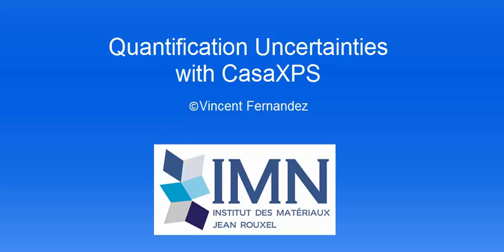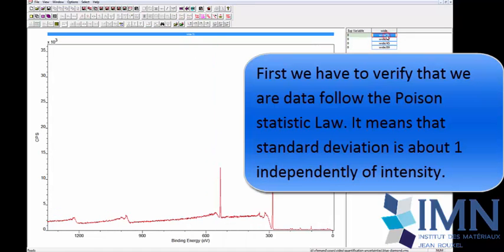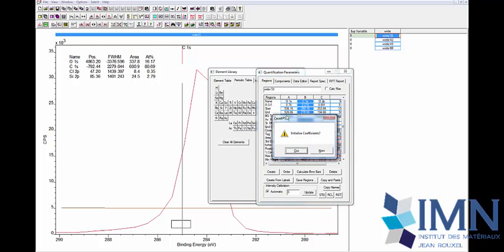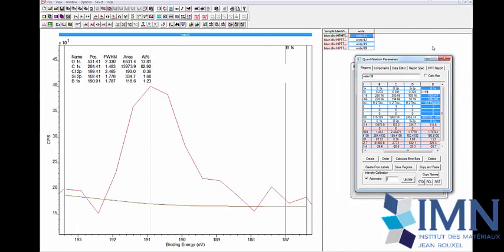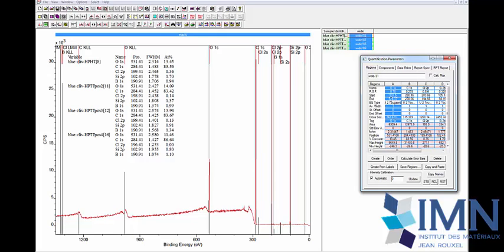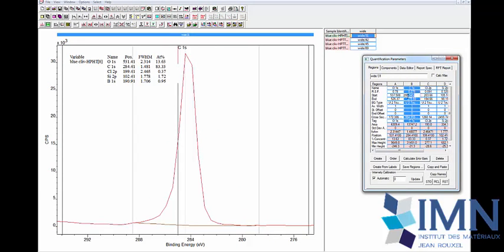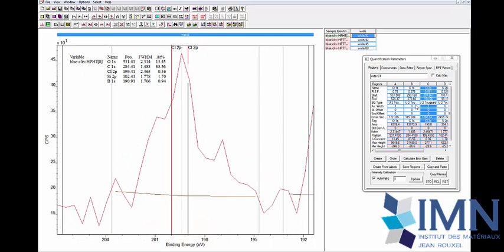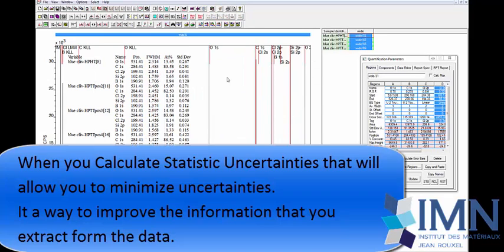WORKSHOP XPS 2016 - Quantification uncertainties